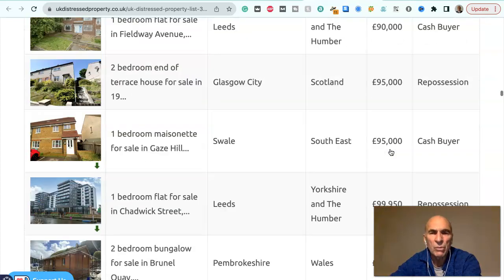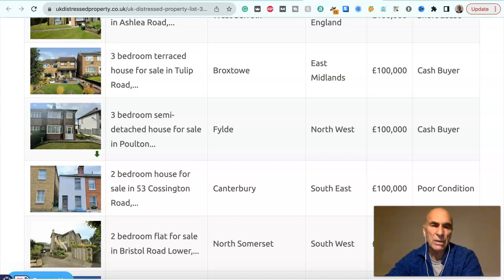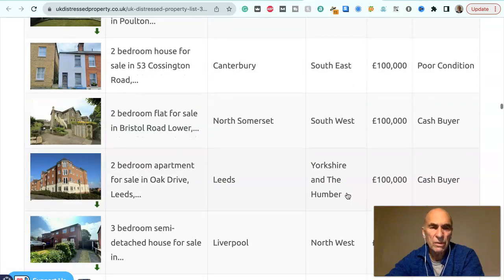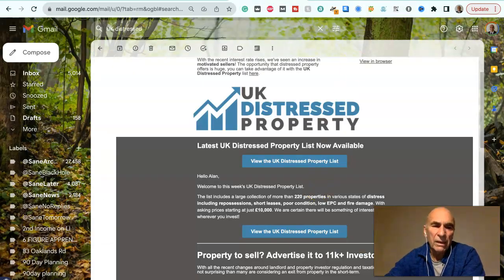Why You Should Be Buying Distressed Property Right Now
Alan from Alpus Group reviews the latest UK Distressed Property List dated 31 August 2023
🏠 Welcome to Alpus's Latest Distressed Properties List for August 31, 2023! If you're in the market for incredible real estate opportunities, you're in the right place. Join us as we unveil a curated selection of distressed properties in [UK] that are available right now.

In this video, we'll take you on a virtual tour of these promising properties, including foreclosures, short sales, and bank-owned homes. Discover your next investment or dream home in the Uk area.

🔑 Key Features:

[Highlight key features of each property, such as the number of bedrooms, bathrooms, square footage, and any unique characteristics.]
[Share information about the surrounding amenities, schools, parks, and shopping areas.]
[Emphasize the potential for value appreciation and ROI for investors.]
🏢 About Alpus:
At Alpus, we specialize in distressed properties, and our team of experts is dedicated to helping you find the best real estate deals in UK. We pride ourselves on our knowledge of the market and our commitment to client satisfaction.

If you're interested in any of the properties showcased in this video or have questions about distressed property investing, don't hesitate to get in touch with us: